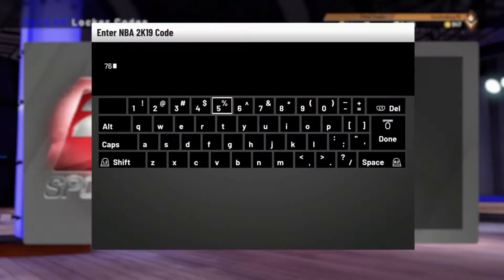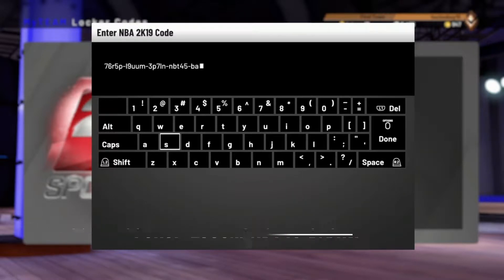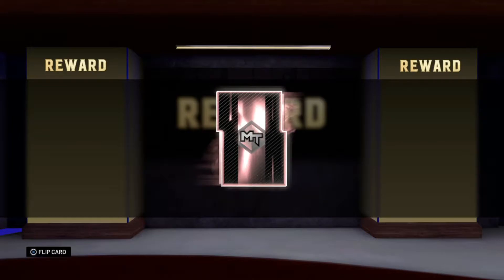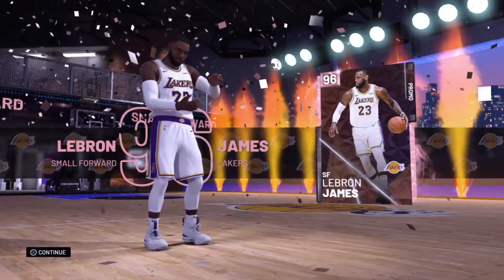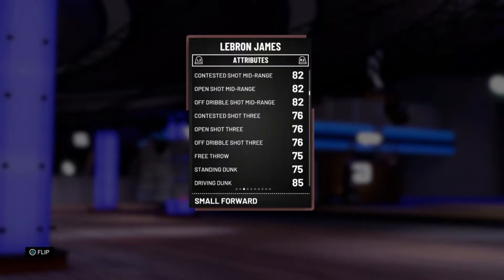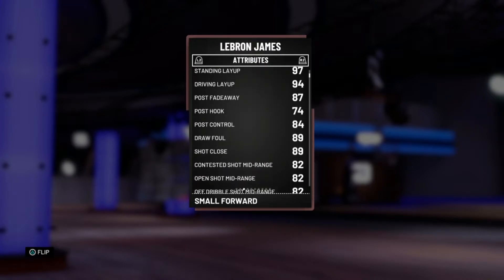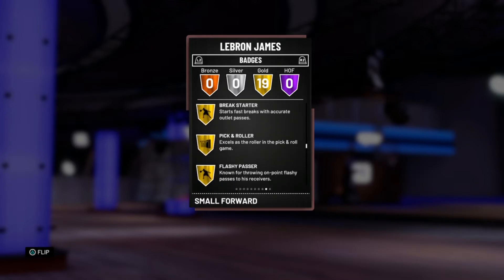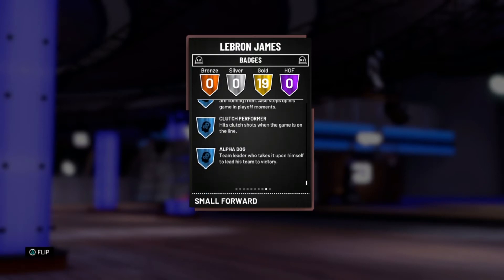How to get a FREE PINK DIAMOND LEBRON NBA2K19